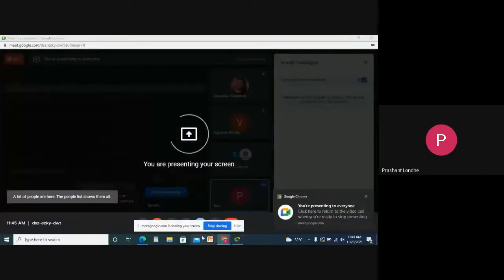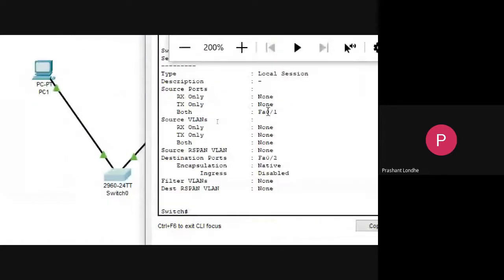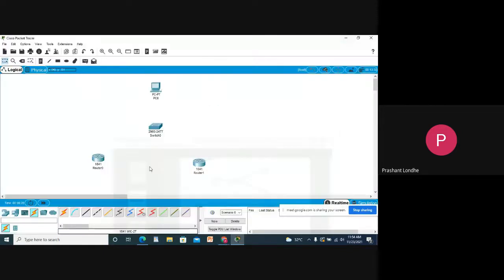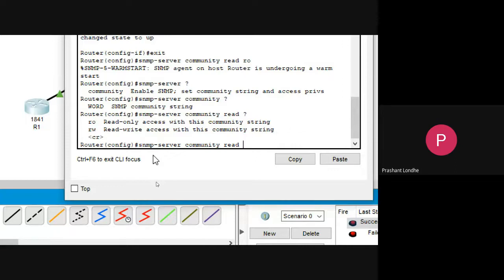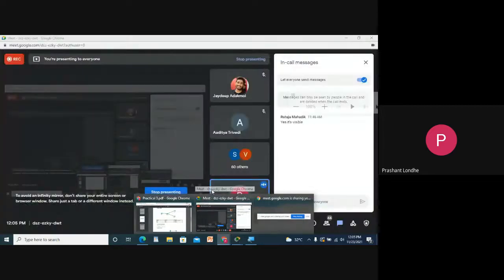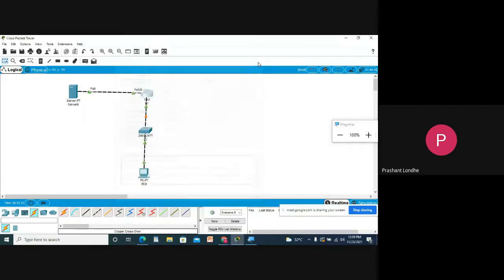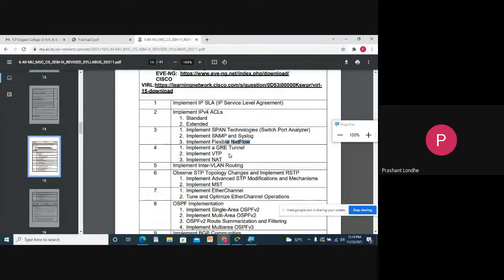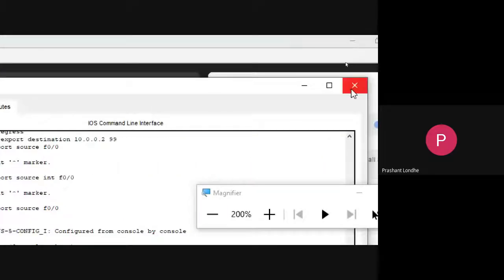Practical 3 : Implement local SPAN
M.Sc. Computer Science Semester I